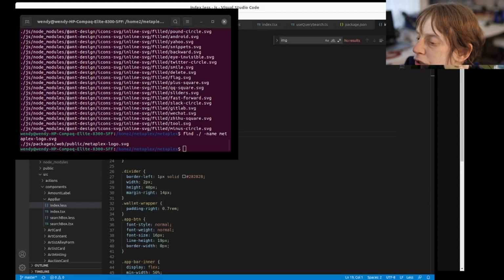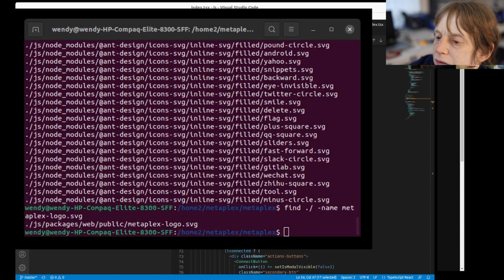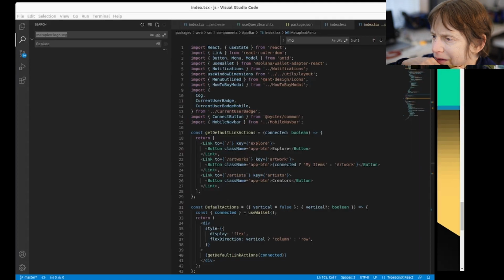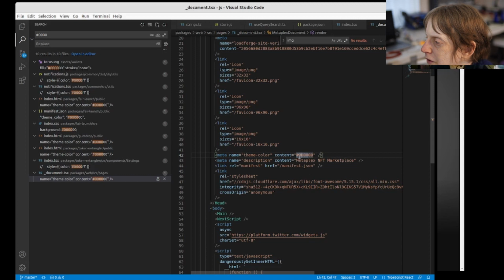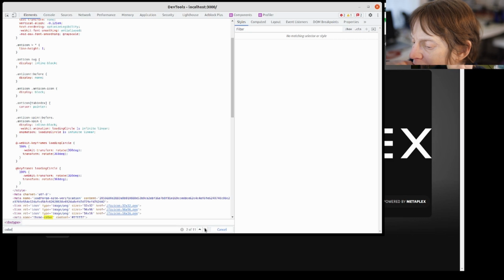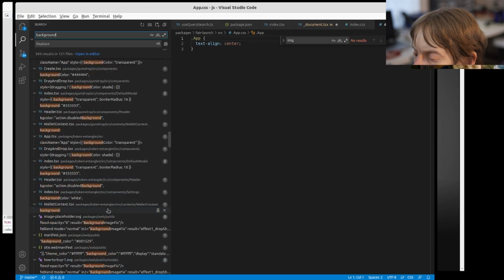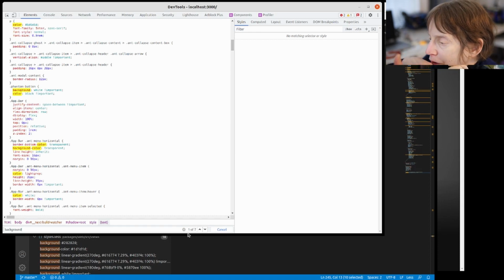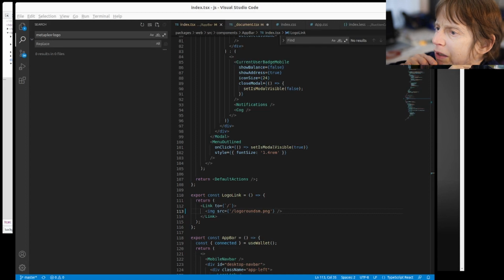Metaplex: Modifying the UI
In this video we work on changes to the UI of Metaplex.   The first is changing the logo (it's too big so we address that later) and hunting for where to change the background color.  While I was unable to find the exact change my goal was also to demonstrate the techniques, I use to try to find it.   In real world applications things can get complicated.  As far as the logo, we demonstrate how to resize using the free GIMP application.  Note, this is a long video because I spent some time searching for the place where background color is set.  If that's not of interest skip to fixing the logo.

00:36 Introduction
01:51 Logo
10:09 Looking for where to set color
29:11 Fixing the Logo
33:49 Summary